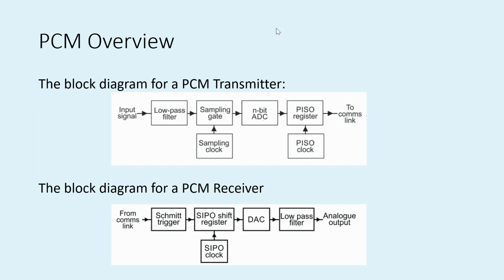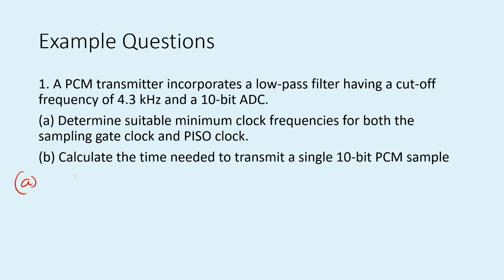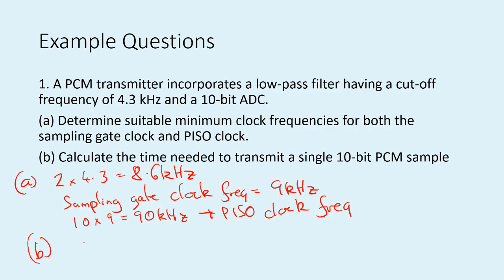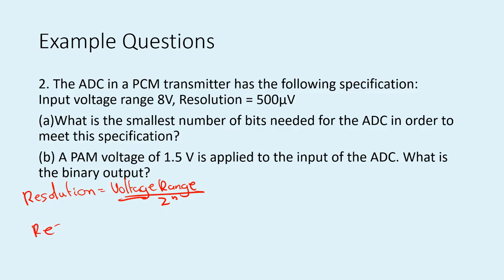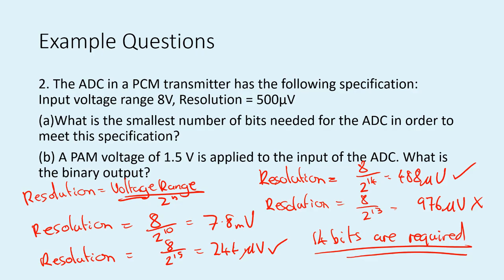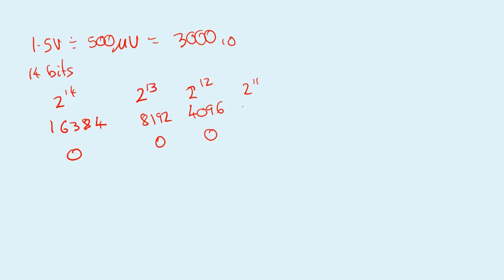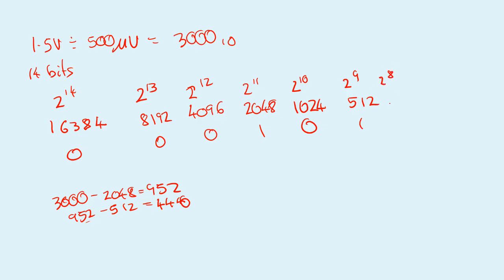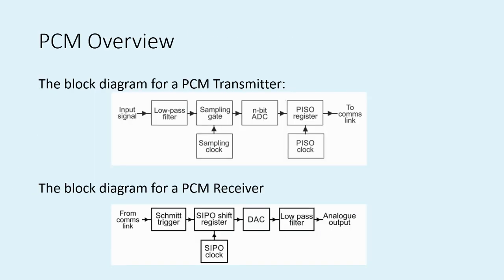11.3 Digital Communications - Pulse Code Modulation Part 2